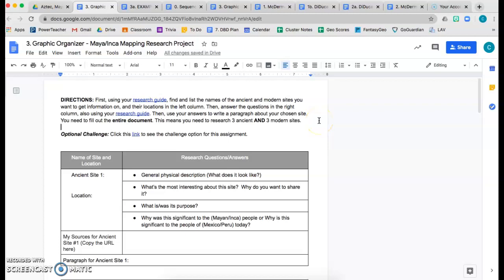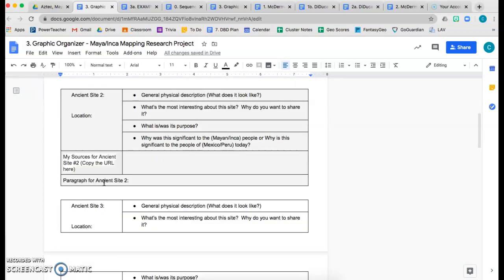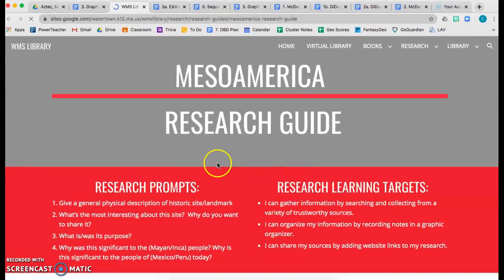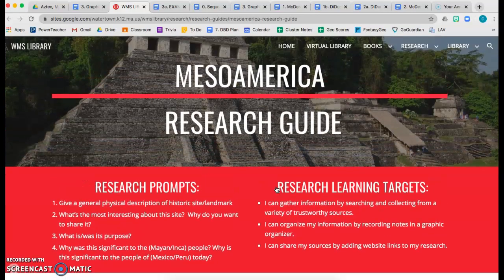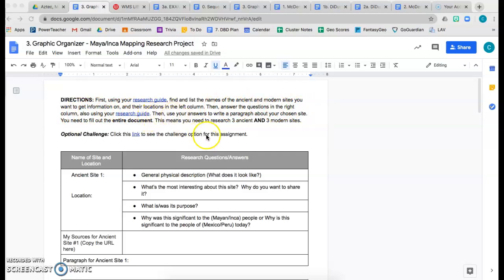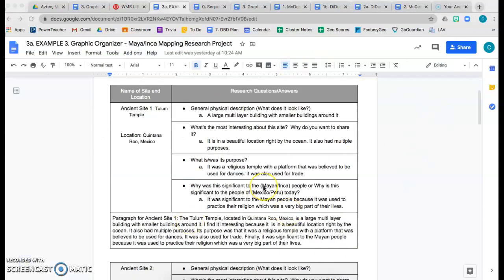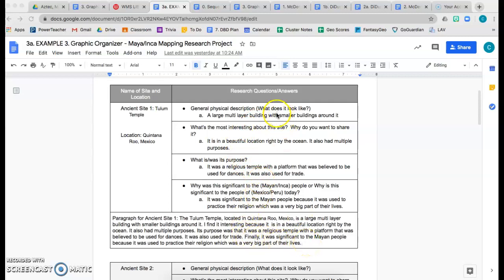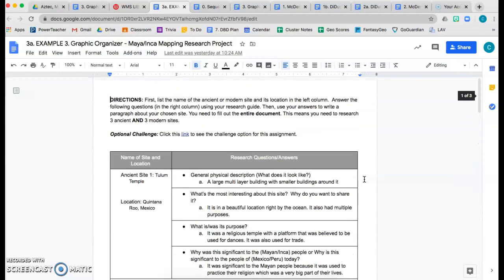Mesoamerica Graphic Organizer Instruction Video